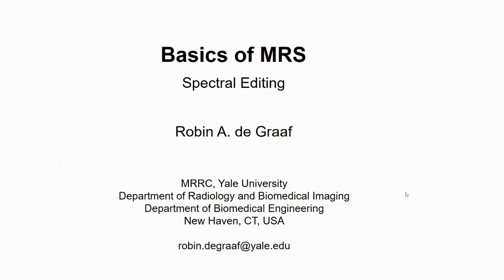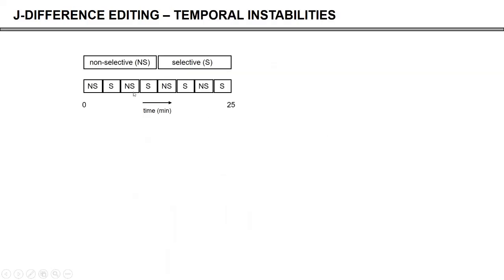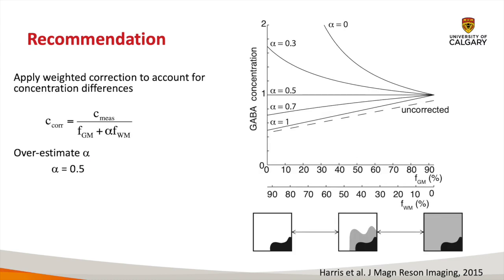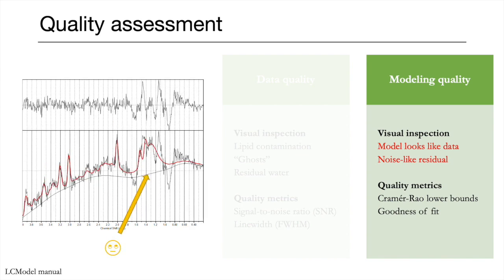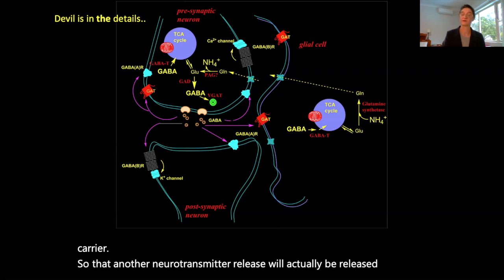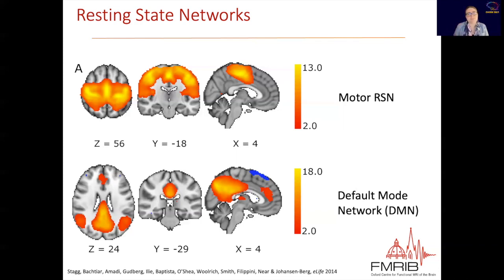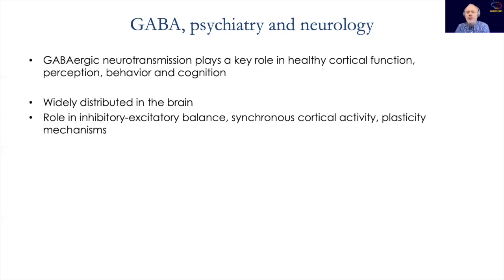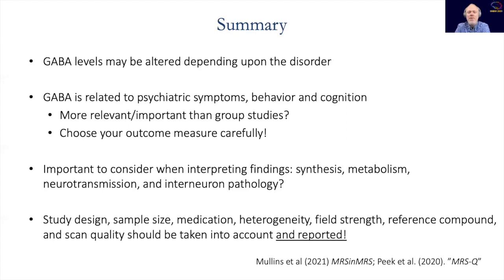OHBM 2021 | Educational Course | MRS of GABA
Session: MRS of GABA: Methods and Applications for understanding brain function
Speakers: Robin de Graaf, Ashley Harris, Georg Oeltzschner, Caroline Rae, Charlotte Stagg, Nicholaas Puts